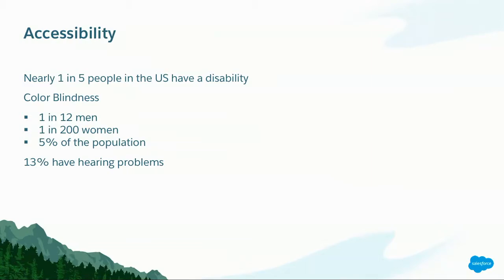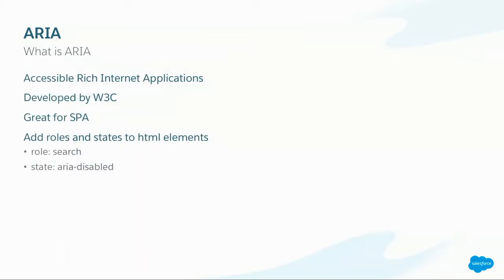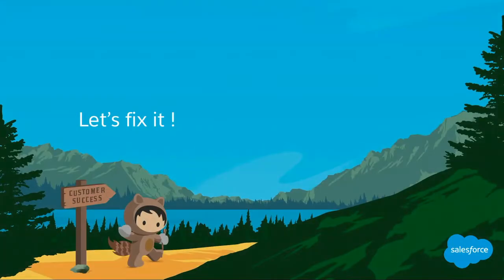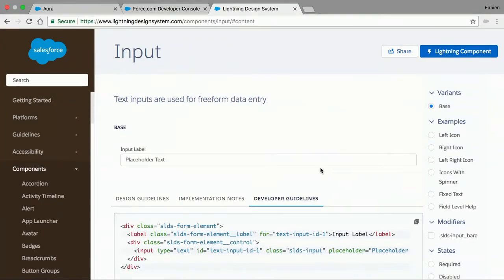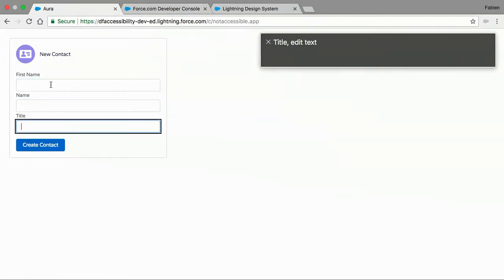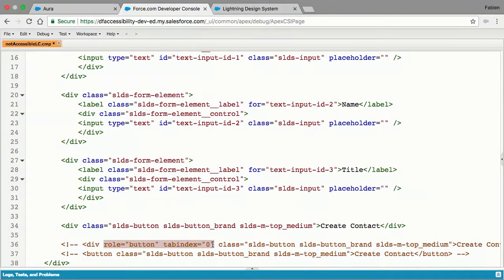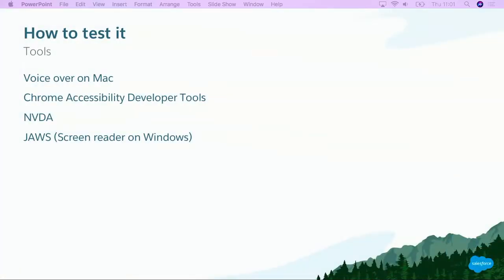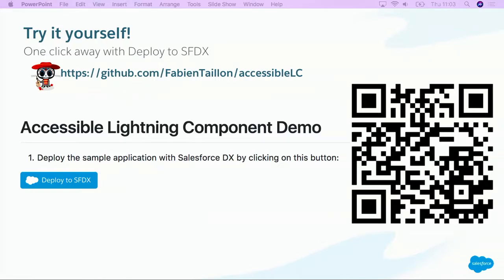Delivering Your First Accessible Lightning Component (1)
Nearly 1 in 5 people in the US have a disability, but we are still coding without accessibility in mind. Have you ever heard about ARIA or WCAG ? If not, come and learn a few best practices to enhance your components with accessibility features, and see why designing with accessibility in mind will benefit to everyone. Your next component will be the one everyone wants, and most of all, the one everyone can use!